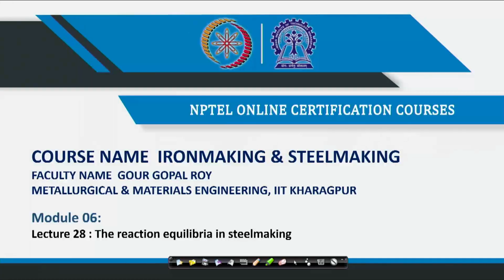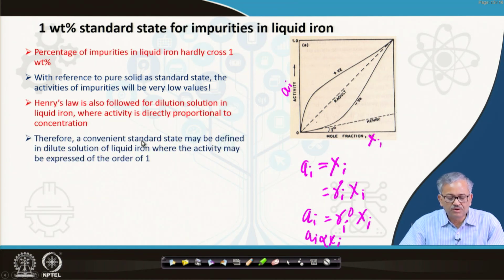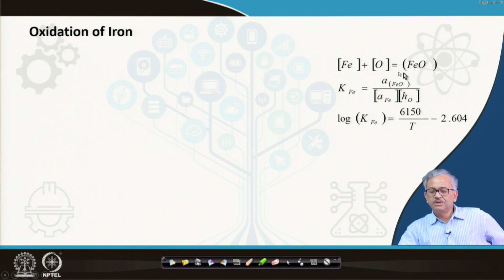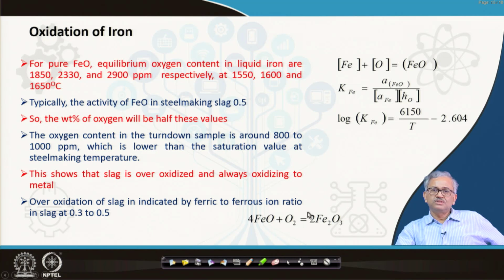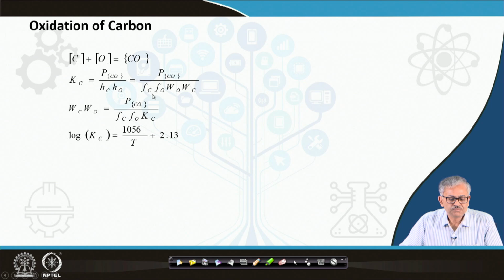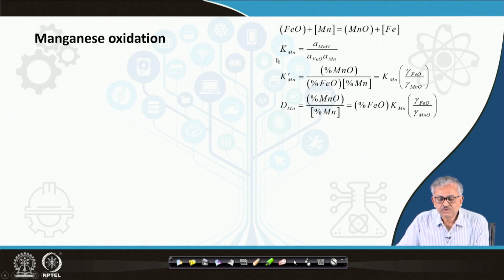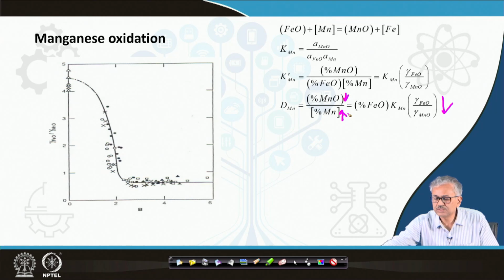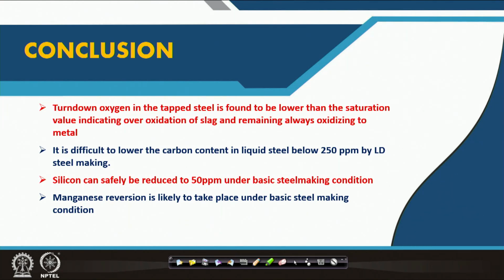The Reaction Equilibria Unlisted